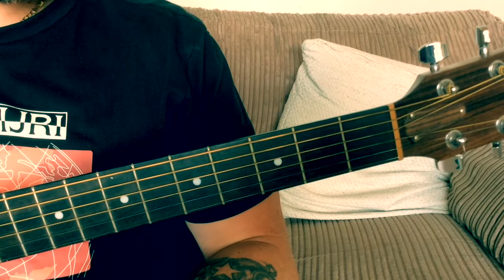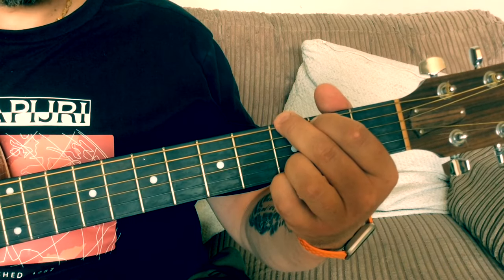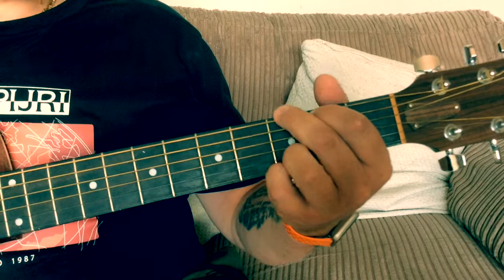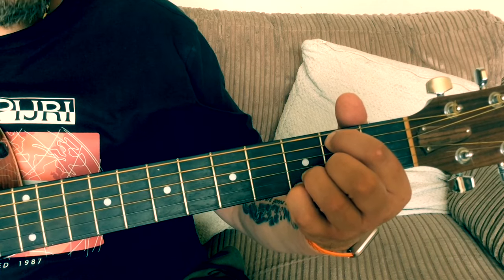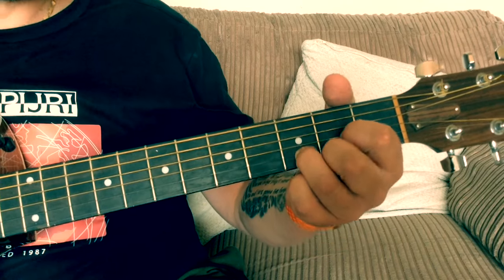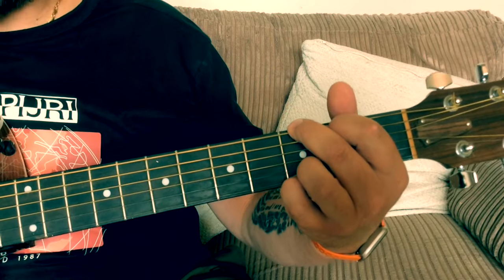Impress Your Friends With This G and Cadd9 Chord Trick-Acoustic Guitar Lesson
Facebook:Wayne R Guitar
Twitter:Wayne R Guitar
Instagram:Wayne R Guitar
TikTok:Wayne R Guitar
Taylor 214ce
Blackstar Acoustic Core 30 Amp
G7th Capo
Jim Dunlop Picks
Martin Strings
Fifine Mic